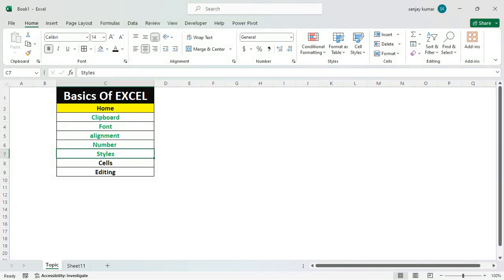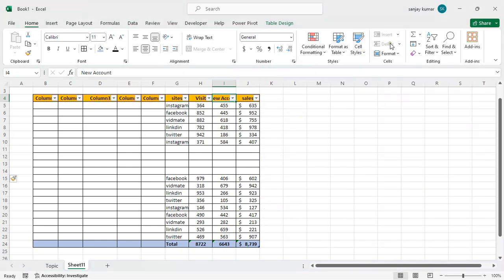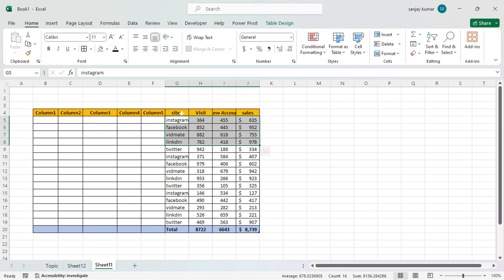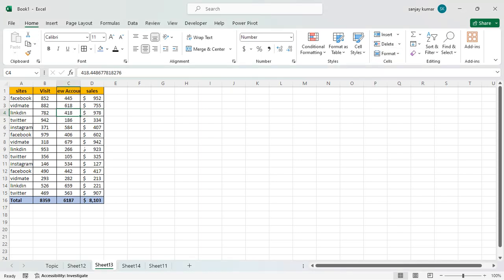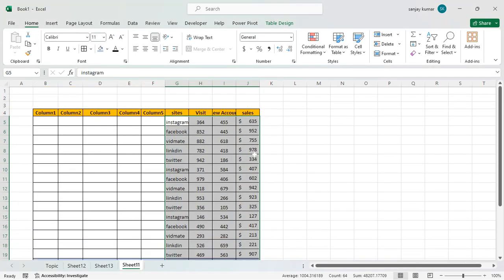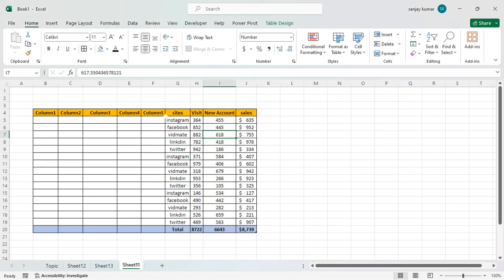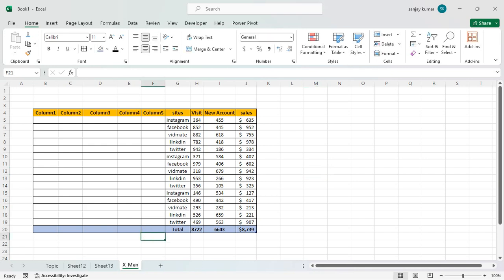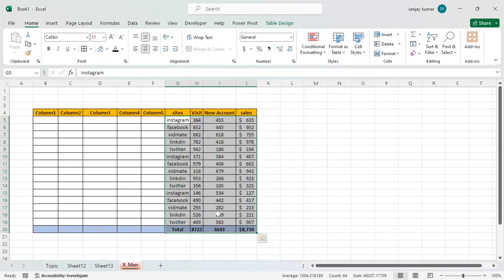BASIC EXCEL PART 6 - CELLS